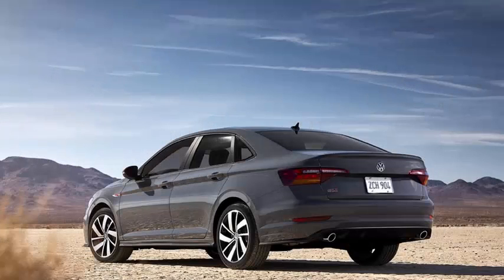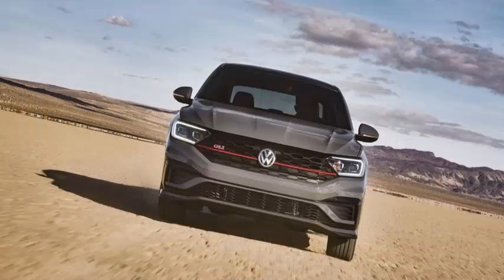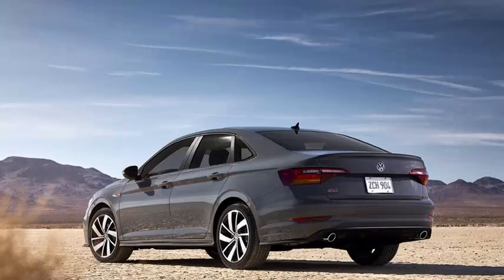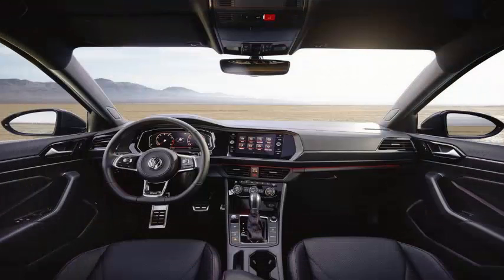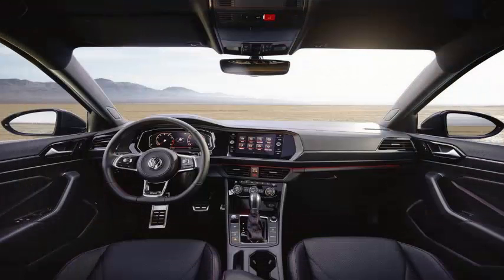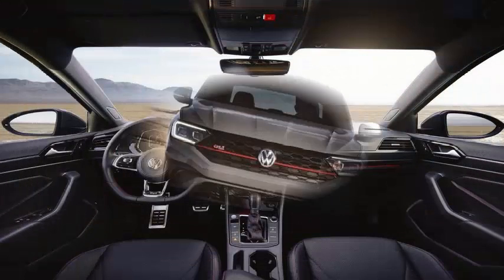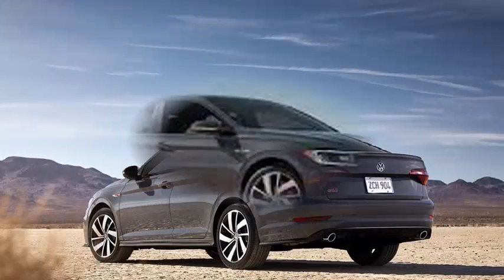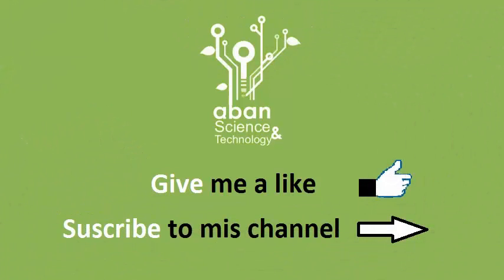New Volkswagen Jetta GLI of 2019 has 228 horsepower integrates Golf GTI technology in a sport sedan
Volkswagen has revealed the Jetta GLI 2019, the 2.0-liter TSI engine of the Golf GTI in a high-performance sedan body. Making its debut at the Chicago Auto Show 2019 today, the new GLI has 228 horsepower and 258 lb.-ft. of torque, along with GTI and Golf R technology. As expected, as the more conventional 2019 Jetta . However, in that, the automaker drops its EA888 TSI engine, for 18 hp and 41 lb-ft more than the outgoing Jetta GLI. There is a variable valve distribution on the intake and exhaust sides, along with the variable lift of the exhaust valve.

The power is sent to the front wheels, and VW is giving the purists by specifying a six-speed manual transmission as standard. Those who prefer not to row their own gears have the option of a seven-speed DSG dual-clutch automatic transmission. That comes with auto start / stop. The independent sports suspension is standard, with a strut type configuration in the front and multi-link for the rear wheels. The ventilated front disc brakes of 13.4 inches are also shared with the Golf GTI and R, and there is the VAQ limited slip differential with torque sensor, electronically controlled. Variable-ratio electric power steering is standard, and the Jetta GLI 35th Anniversary 2019 model will also have adaptive DCC damping.